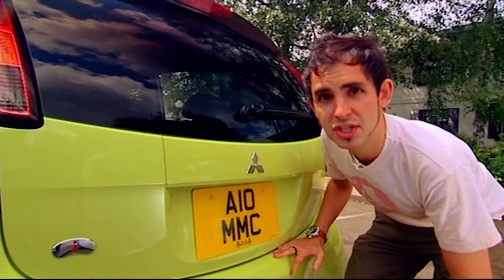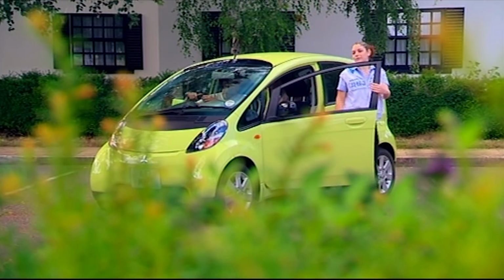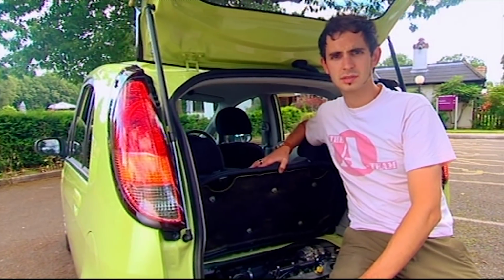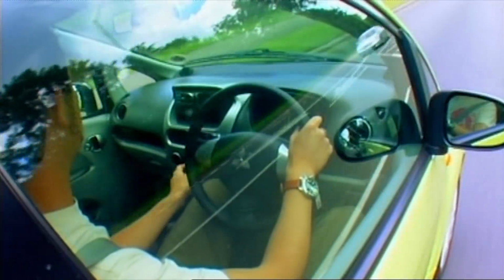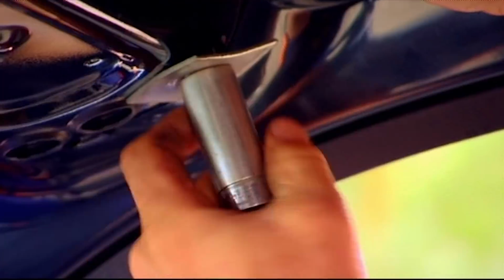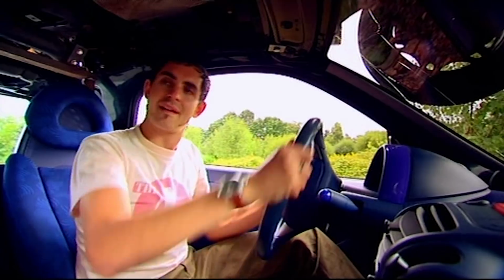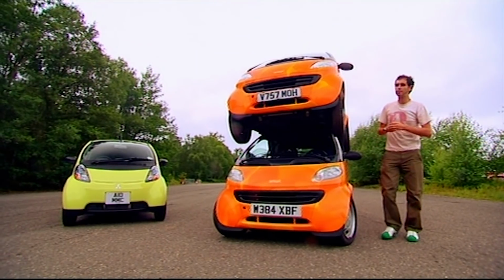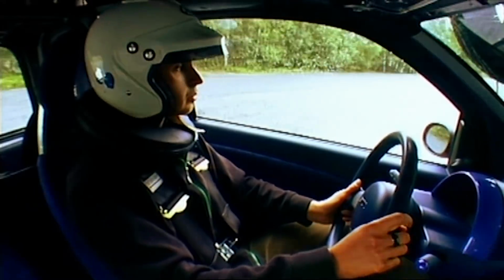Fifth Gear: Jonny’s Revolutionary City Car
Jonny has a go a creating his version of a revolutionary city car.